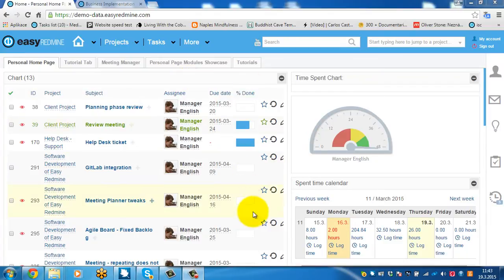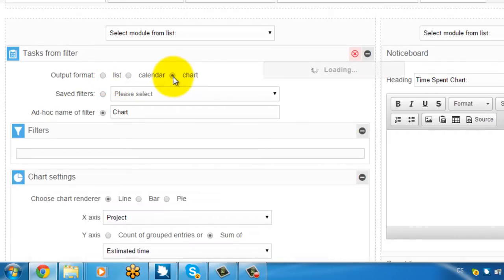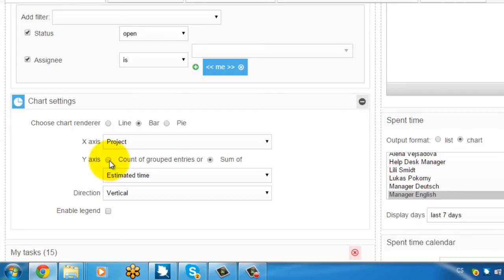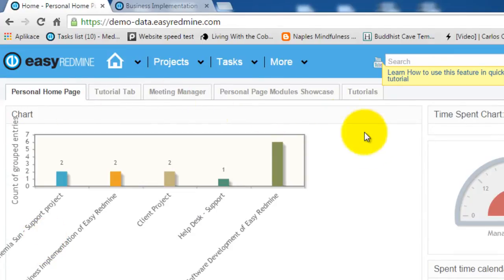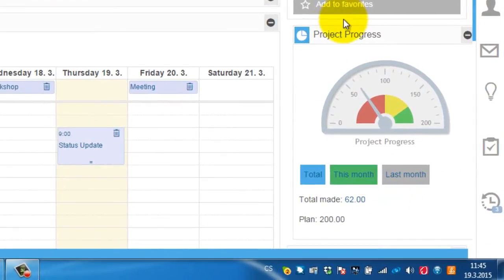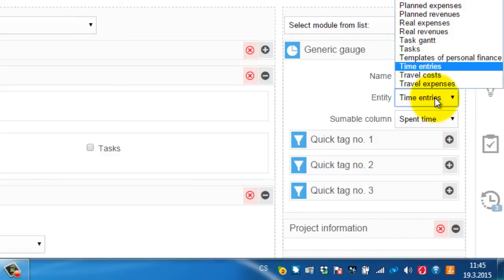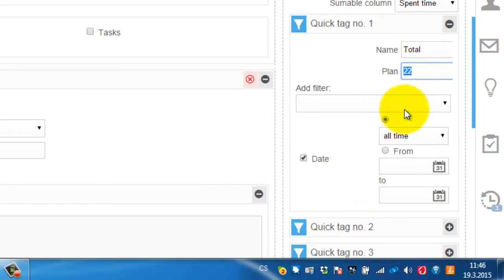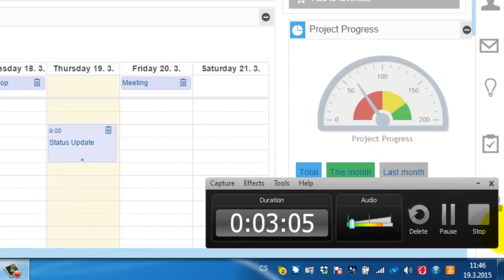Graphs and Charts in Easy Redmine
| How to visualize data in Easy Redmine using graphs and charts.